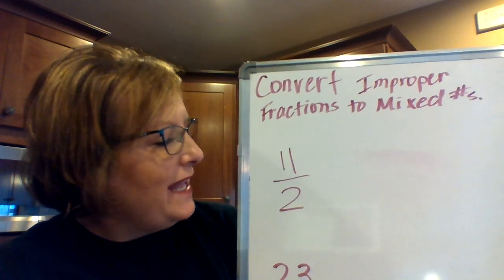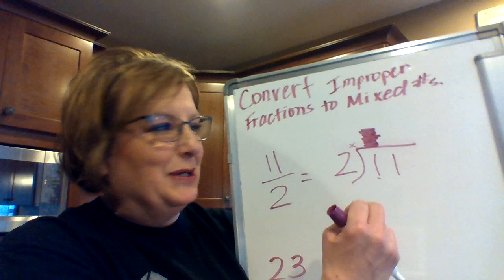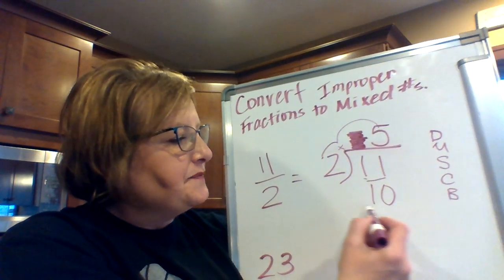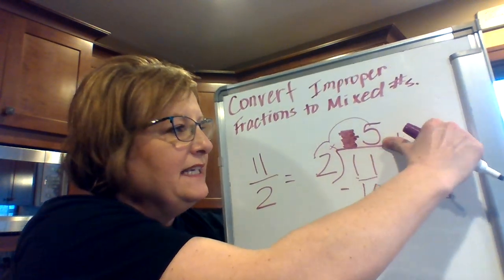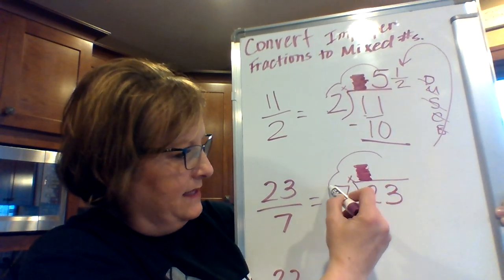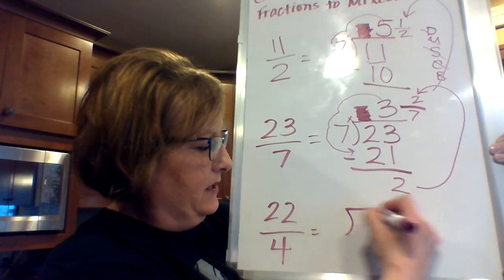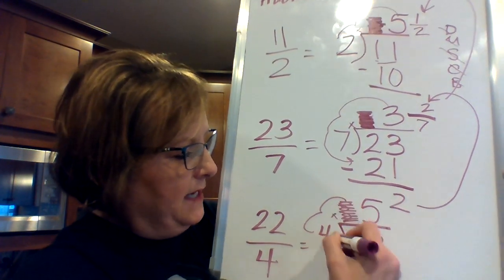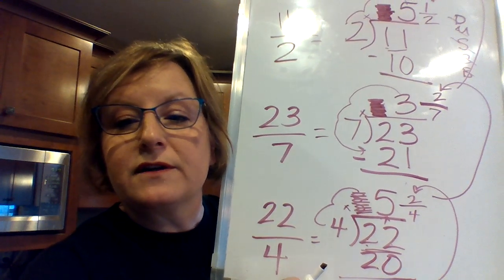Unit 6 lesson 1 part 4